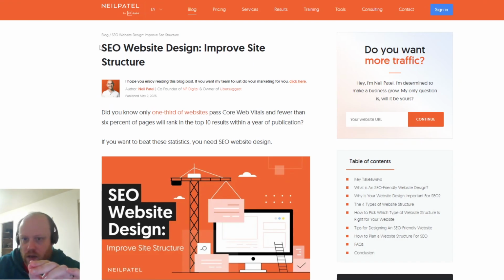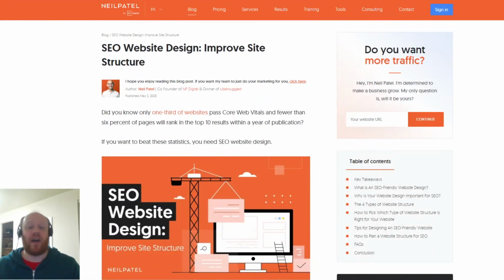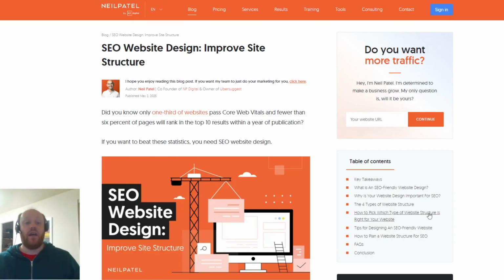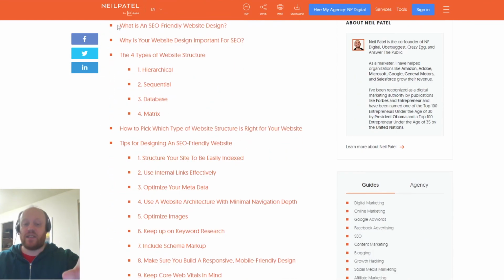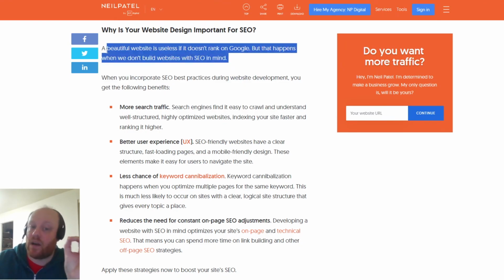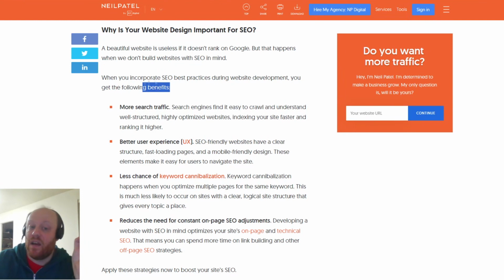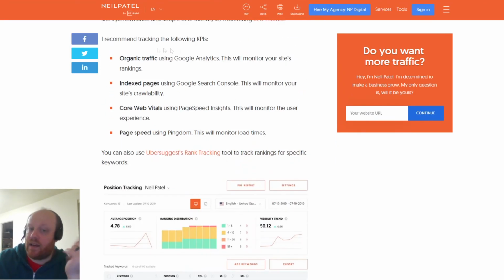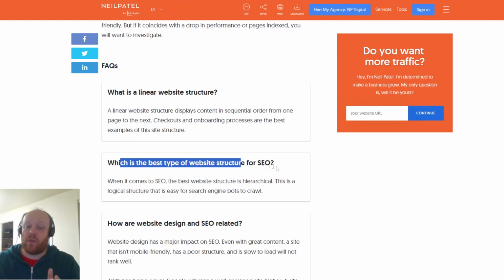Blog Writing Course Part 10 - Neil Patel: Master Class Blog Writing in Action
Going through one of Neil Patel's blogs to show how the SEO and Blogging master structures his content.

For Access to Everything, Free Courses, Marketing Advice, Kit List. This page is my 42. Access everything!
Please consider donating and supporting me in my quest:
Thank you so much for taking the time to watch my content, I really appreciate it!